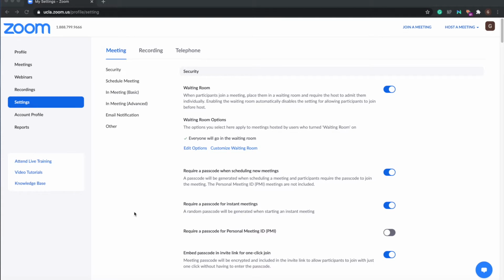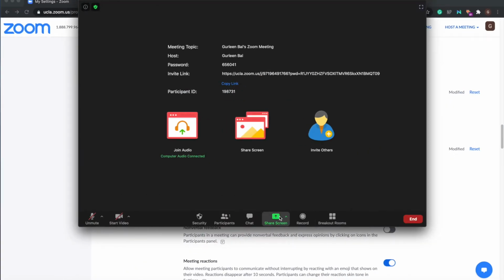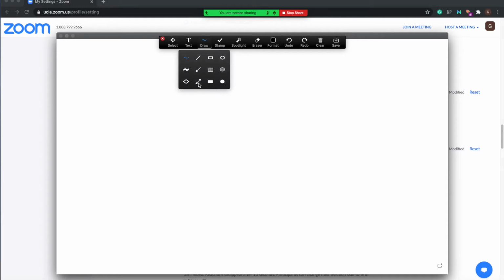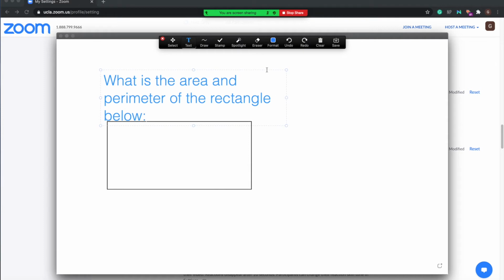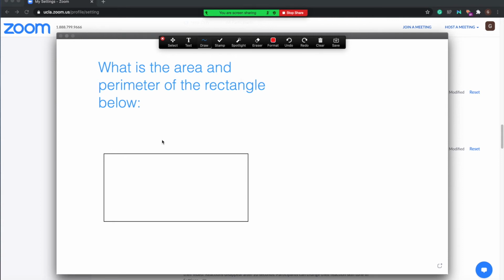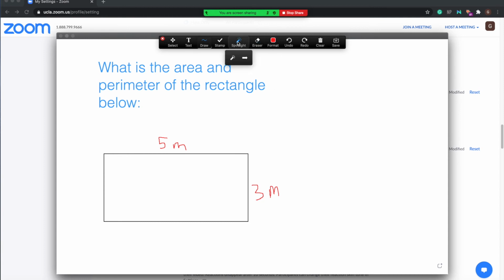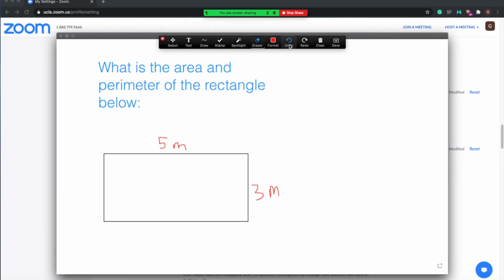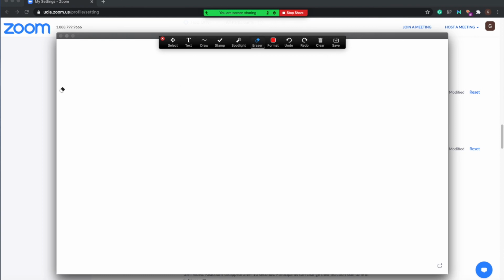How to use zoom whiteboard and annotations during a lesson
This video shows you how to enable or activate whiteboard in zoom settings and how to it during a zoom meeting.